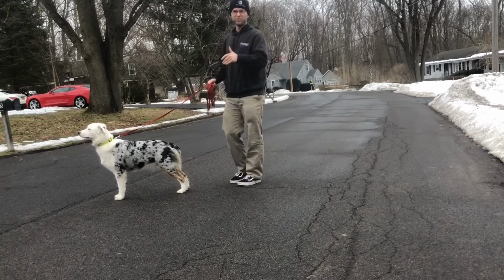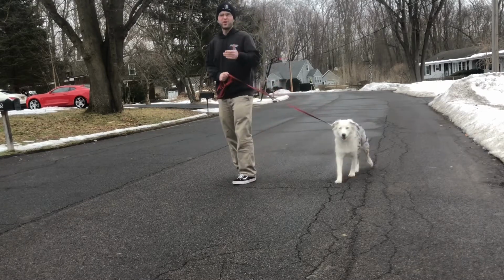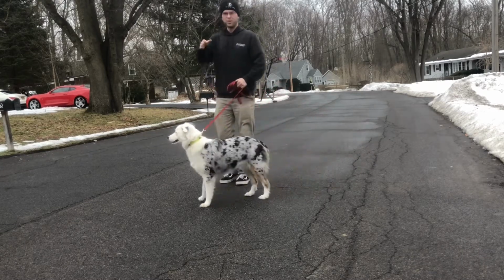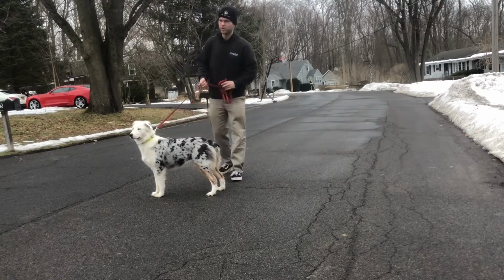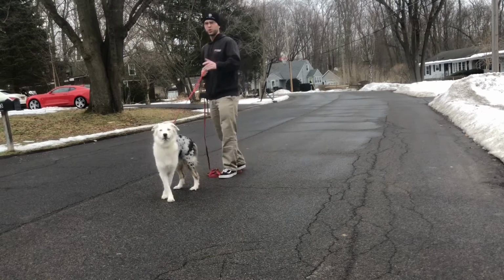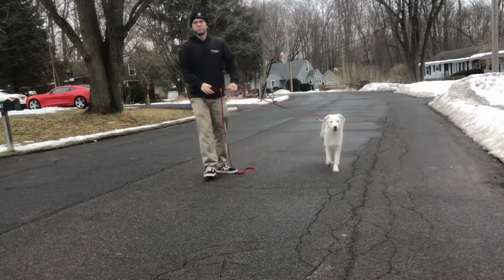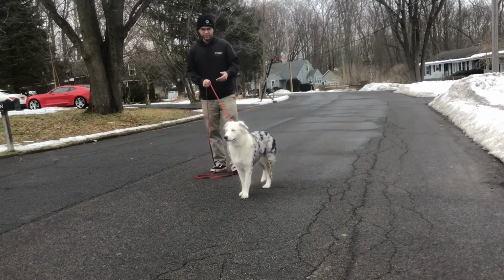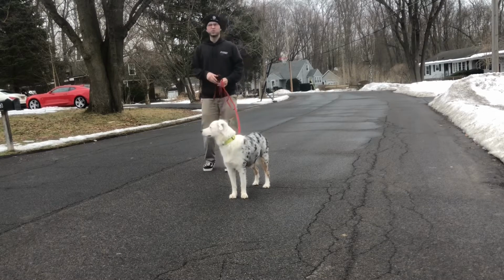10 Month Old Australian Shepherd, Kiya | Off Leash Obedience